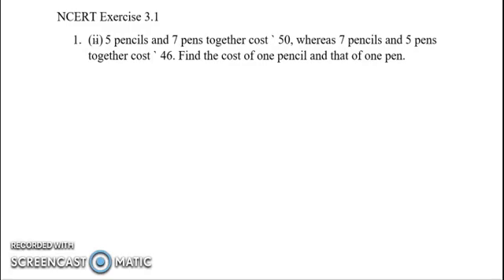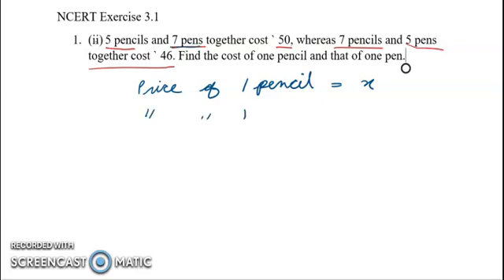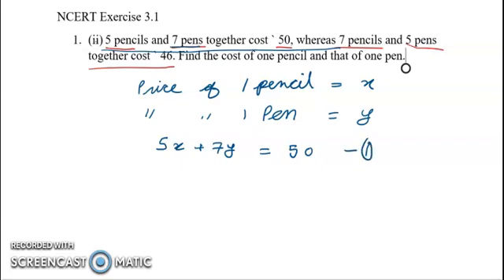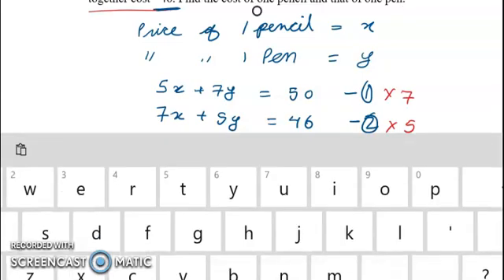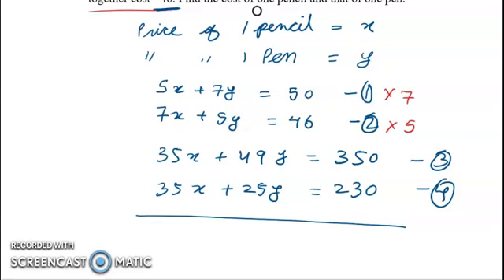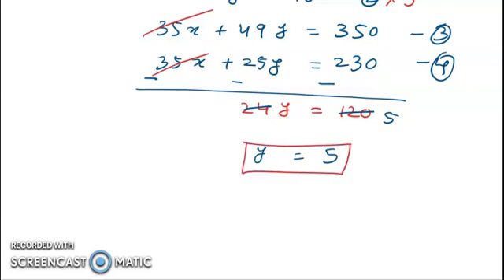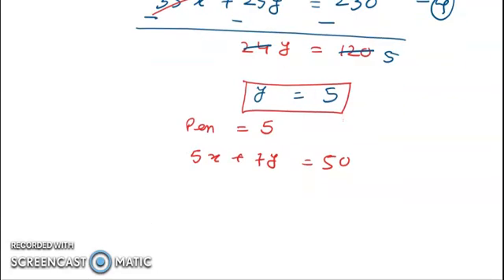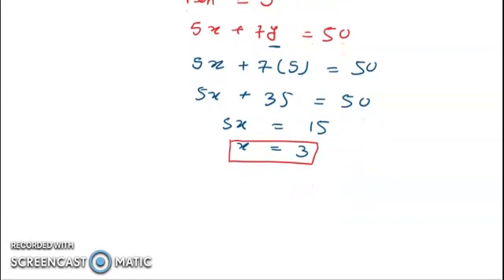5 pencils and 7 pens together cost 50, whereas 7 pencils and 5 pens together cost 46. Find the......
Hope your studies are going smoothly and you are excelling in your academics. Here I am to help with your problems in mathematics subject.
Additionally, you also get bonus questions from reasoning to sharpen your brain.
Searching for the answer to your problem copy the text of your problem and search on youtube.